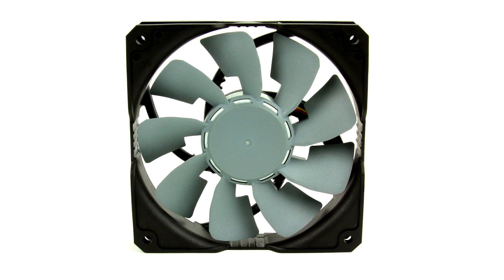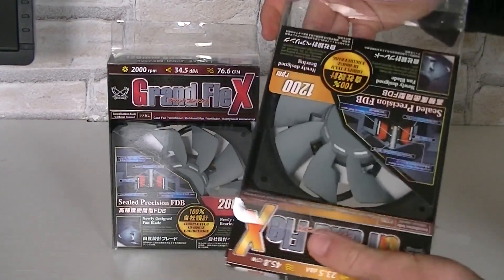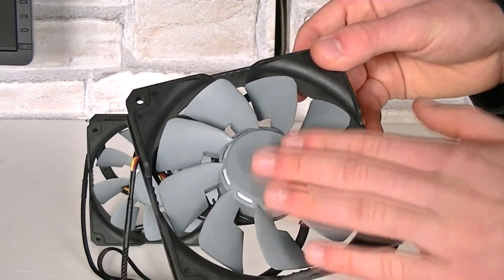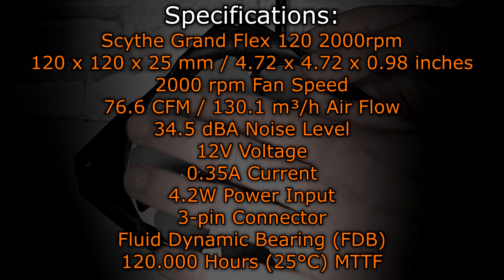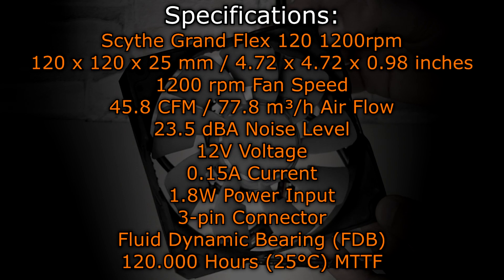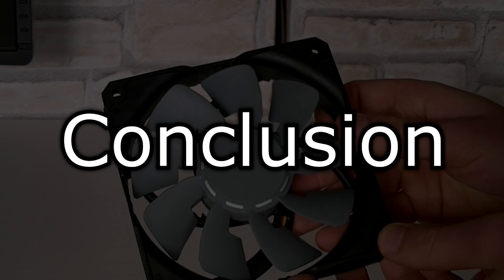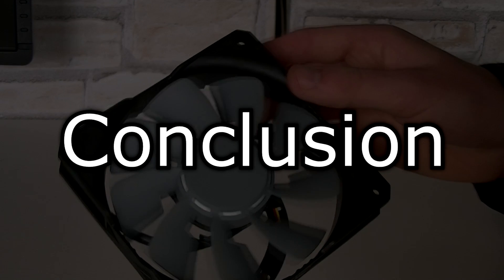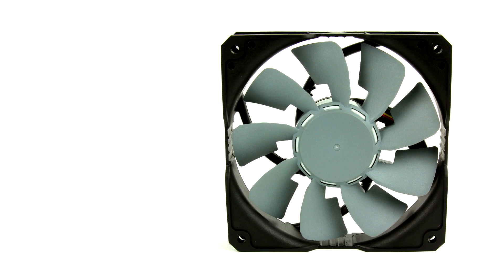Scythe Grand Flex 120 Fan Review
Nicolas11x12 reviewing and benchmarking the Scythe Grand Flex 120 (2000rpm and 1200rpm) Fans.

Manufacturer: Scythe
Model: SM1225GF12H & SM1225GF12L